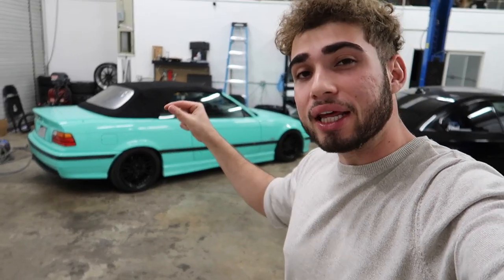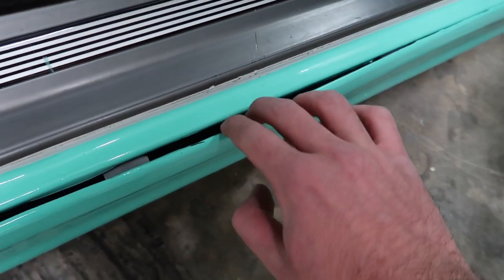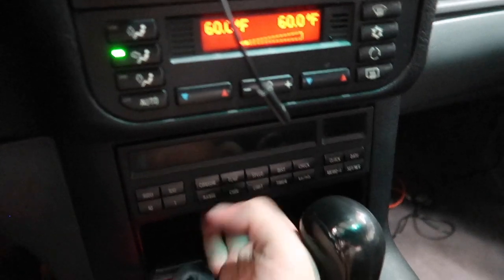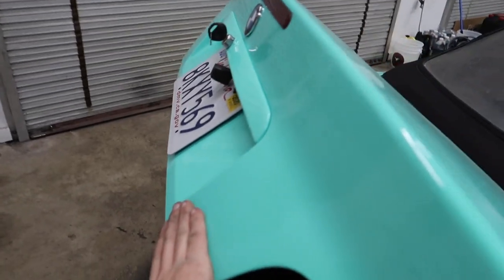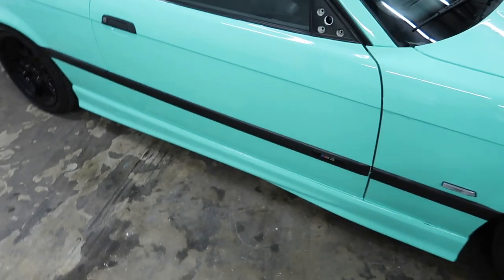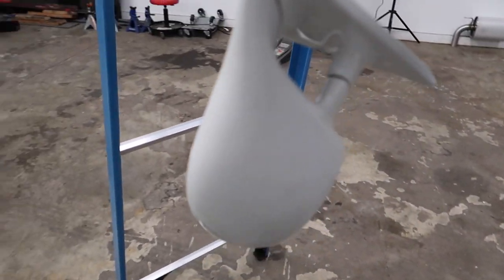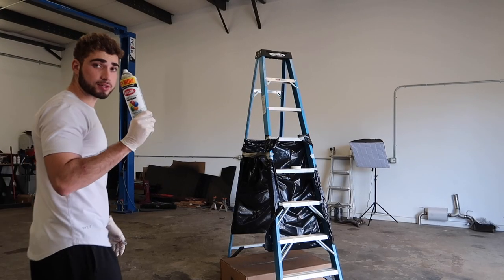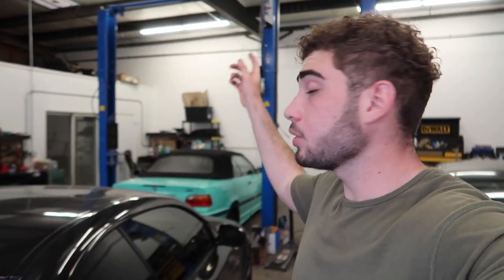FIXING EVERY SMALL FLAW WITH THE E36 M3! (MY MOST SATISFYING VIDEO)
Should I sell this m3 and get a n54 or should I build this m3 up? Still going back and forth?